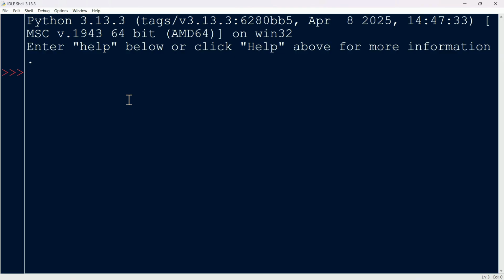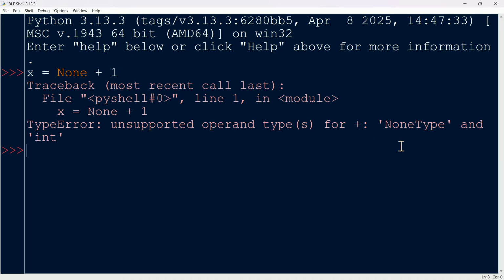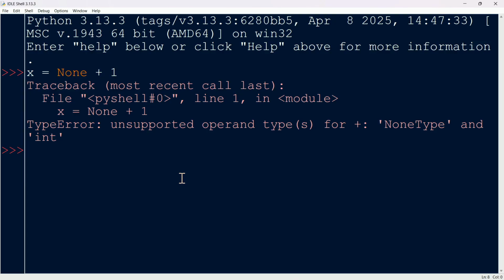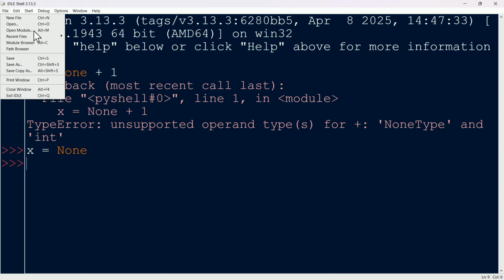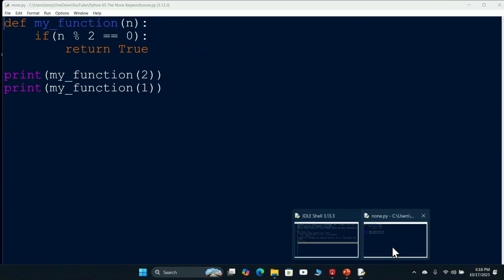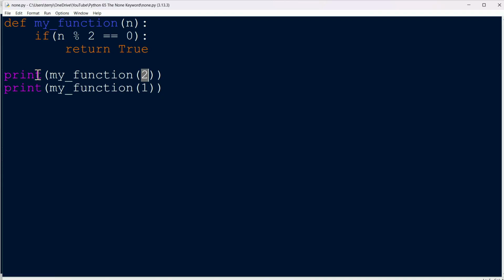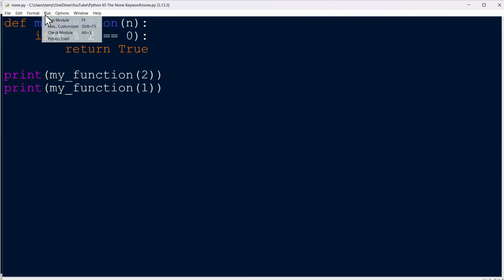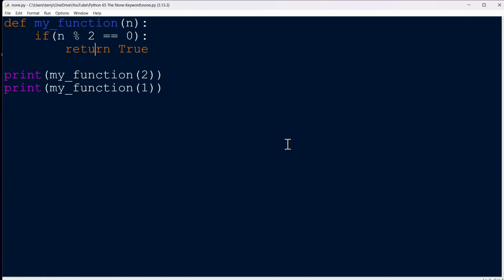Certified Entry Level Python Programmer - Part 65 - The None Keyword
🚀 In this video, you’ll:

Learn about the None keyword

See examples of where None is used in Python

100% FREE YouTube course